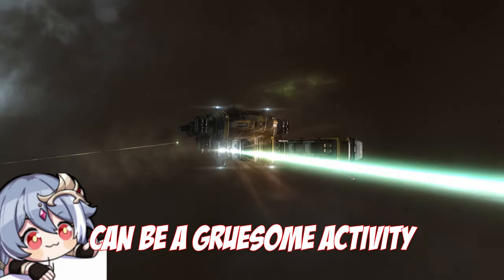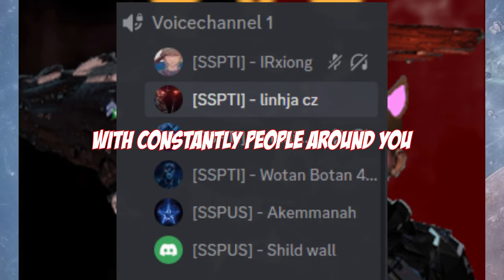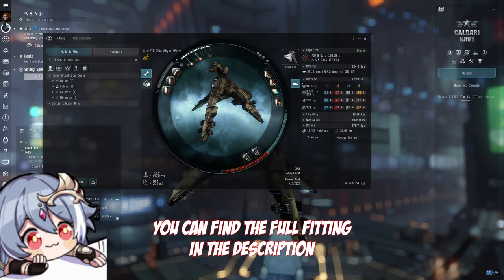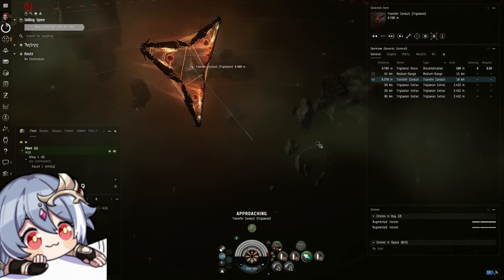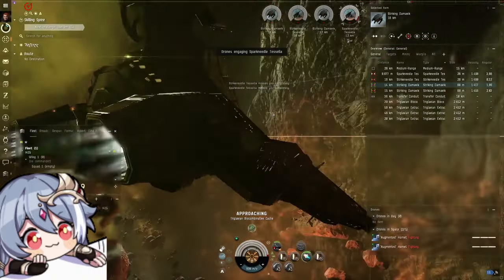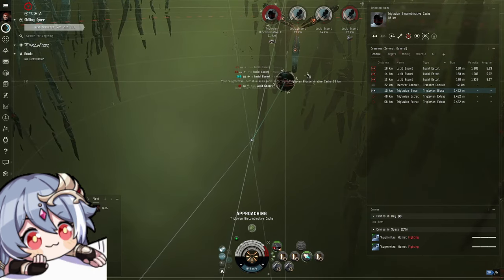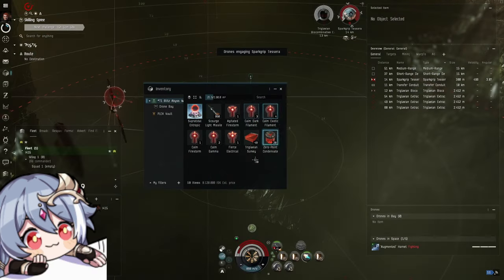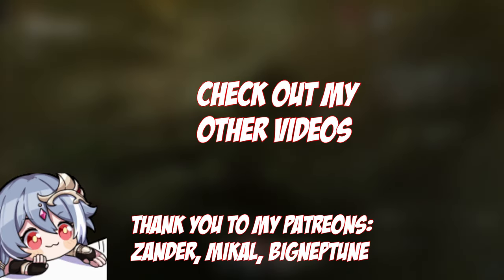60mil/h in T1 Abyss as Alpha Worm | EVE Online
The Worm is a good early on, new player choice, to make a good amount of ISK in EVE using Abyss. Being entirely independent of space and being able to do it at any point means you can make loads of ISK even while at war, even if on your own, even if you are an alpha.

You can find a full skillplan below as well as the fitting.

Use my referal link for 1 mil free SP (works on old accounts too)

Skillplan:
(just copy paste this by clicking on the three buttons and selecting "paste from clipboard)

Spaceship Command 1
Caldari Frigate 1
Caldari Frigate 2
Caldari Frigate 3
Gallente Frigate 1
Gallente Frigate 2
Gallente Frigate 3
Power Grid Management 1
Power Grid Management 2
Power Grid Management 3
Shield Management 1
Shield Management 2
Shield Management 3
Shield Operation 1
Shield Operation 2
Shield Operation 3
Navigation 1
Navigation 2
Navigation 3
Acceleration Control 1
Acceleration Control 2
Acceleration Control 3
Navigation 4
Missile Launcher Operation 1
Missile Launcher Operation 2
Missile Launcher Operation 3
Missile Projection 1
Missile Projection 2
Rapid Launch 1
Rapid Launch 2
Rapid Launch 3
Missile Launcher Operation 4
Warhead Upgrades 1
Warhead Upgrades 2
Warhead Upgrades 3
Missile Bombardment 1
Missile Bombardment 2
Missile Bombardment 3
Light Missiles 1
Light Missiles 2
Light Missiles 3
CPU Management 1
CPU Management 2
Long Range Targeting 1
Drones 1
Drones 2
Drones 3
Drones 4
Drones 5
Light Drone Operation 1
Light Drone Operation 2
Light Drone Operation 3
Light Drone Operation 4
Drone Interfacing 1
Drone Interfacing 2
Drone Interfacing 3
Caldari Frigate 4
Gallente Frigate 4
Light Drone Operation 5
Minmatar Drone Specialization 1
Minmatar Drone Specialization 2
Gunnery 1
Gunnery 2
Weapon Upgrades 1
Weapon Upgrades 2
Weapon Upgrades 3
CPU Management 3
CPU Management 4
Power Grid Management 4
Weapon Upgrades 4
Advanced Weapon Upgrades 1
Advanced Weapon Upgrades 2
Drone Avionics 1
Drone Avionics 2
Drone Avionics 3
Drone Avionics 4
Drone Durability 1
Drone Durability 2
Drone Navigation 1
Drone Navigation 2
Drone Sharpshooting 1
Drone Sharpshooting 2
Drone Sharpshooting 3
Drone Navigation 3

Fitting:

[Worm, T1 Blitz Abyss Worm]

Republic Fleet Medium Shield Extender
Republic Fleet Small Shield Extender
1MN Monopropellant Enduring Afterburner

TE-2100 Ample Light Missile Launcher

Small Core Defense Field Purger II
Small Ancillary Current Router II

'Augmented' Warrior x2